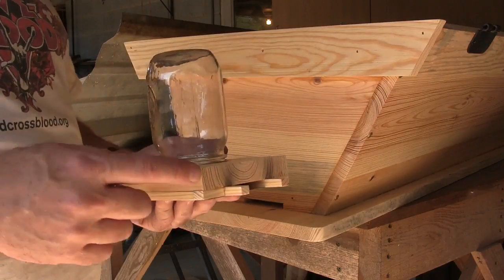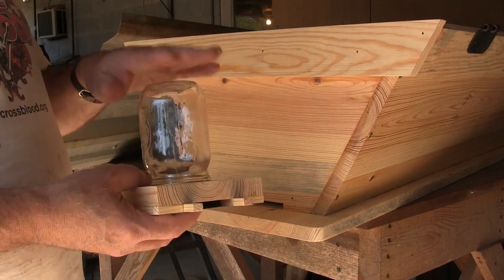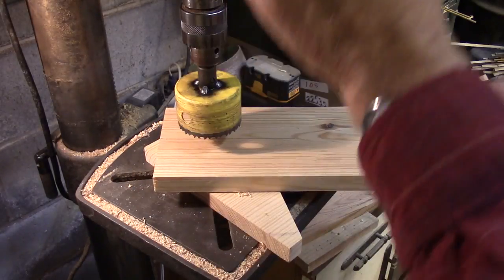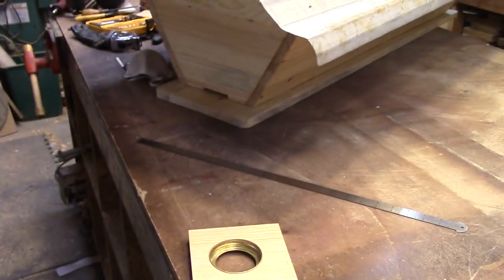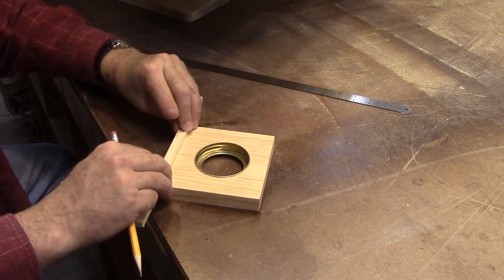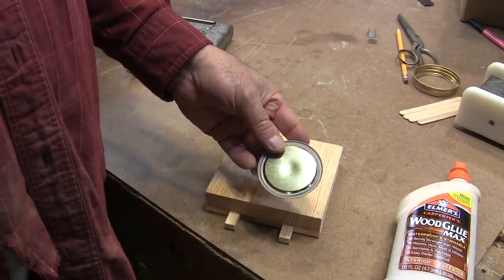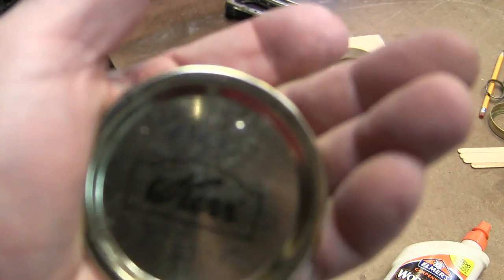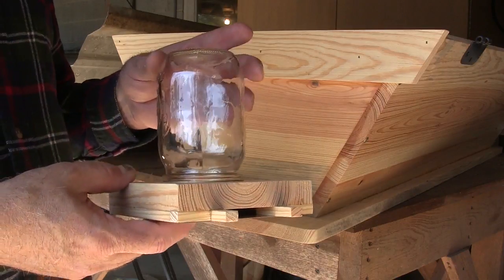Homemade Bee Hive feeder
How to make a boardman style feeder.